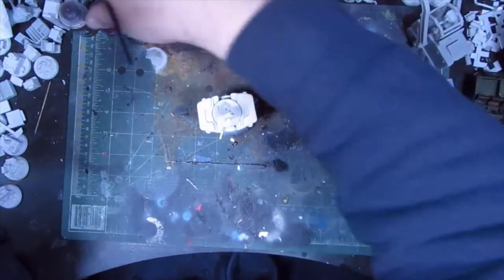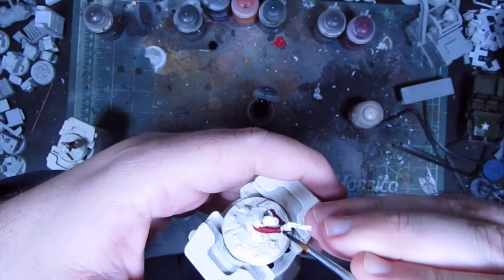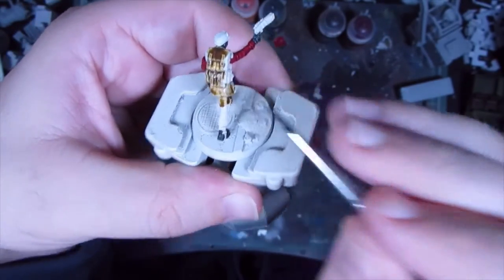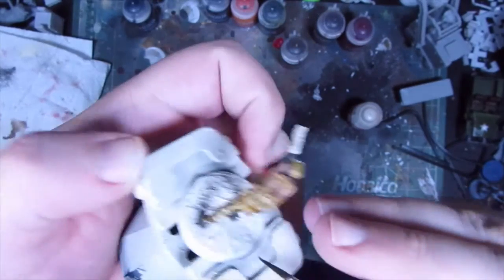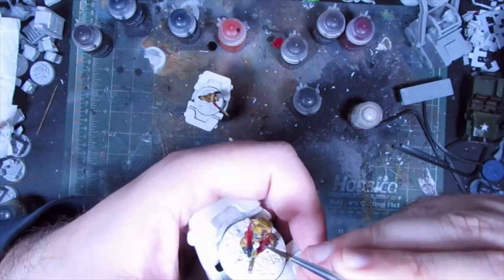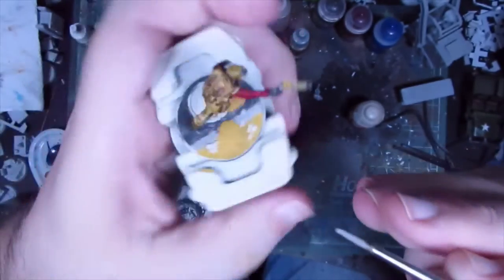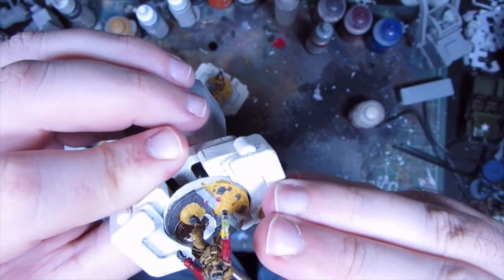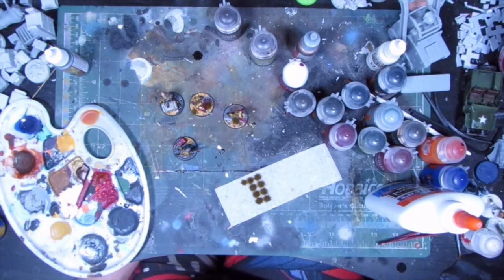Wasteland Warfare BoS Scribe Painting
Tutorial on how I use contrast paints to do up my Brotherhood of Steel Scribe models from Modiphius' Wasteland Warfare game.

Paints used;
GW Contrast;
Guilliman Flesh, Flesh Tearers Red, Skeleton Horde, Snakebite Leather, Basilicanum Grey, Black Templar, Militarum Green, Iyanden Yellow, Talassar Blue, Gore Grunta Fur, Apothecary White, Blood Angels Red
Standard Paints:  GW Agrax Earthshade, GW Mechrite Red, AP Ash Grey, AP Necromancer Cloak, AV Gunmetal Grey, AV, Tinny Tin, AV Ivory